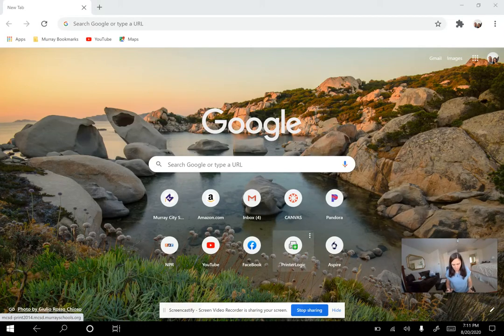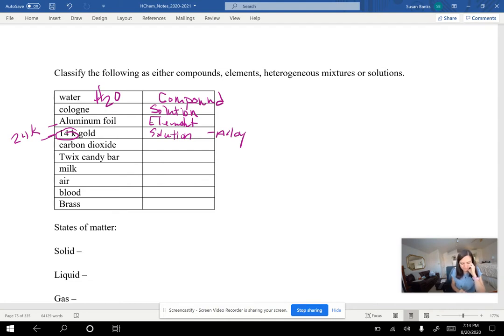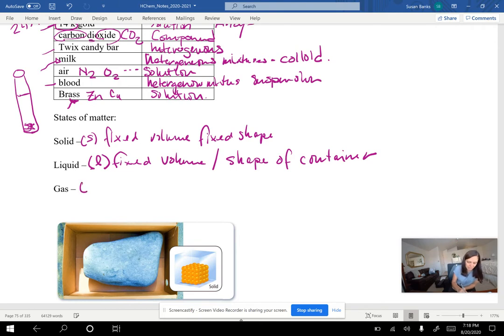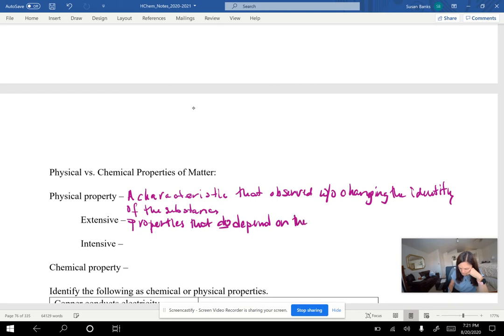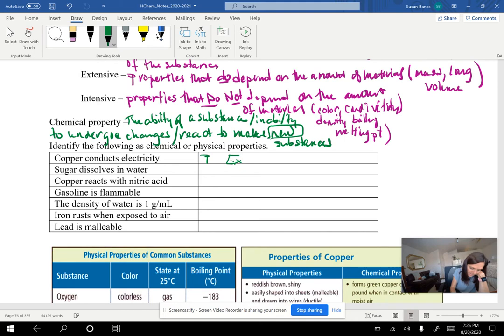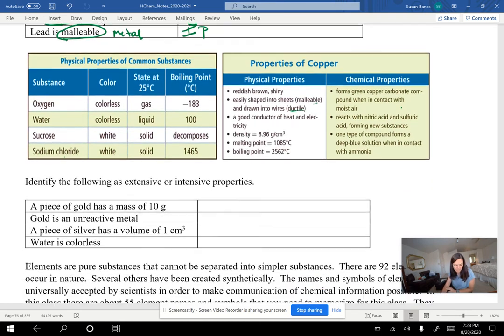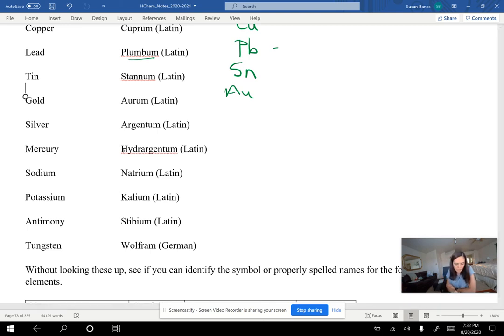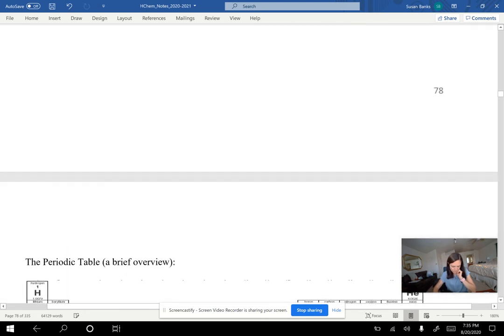Chemical and Physical Properties